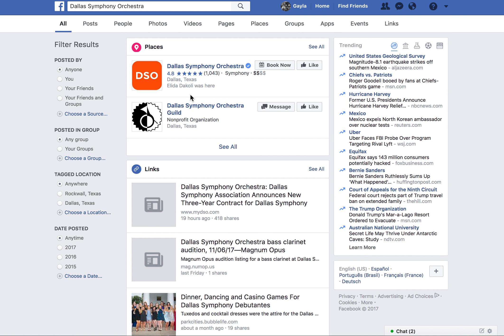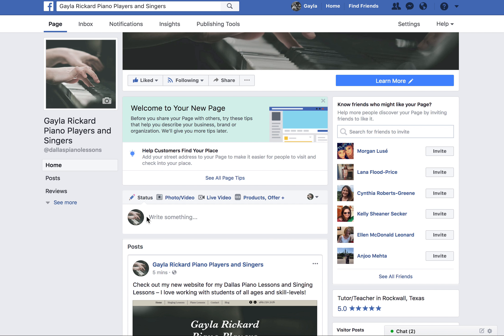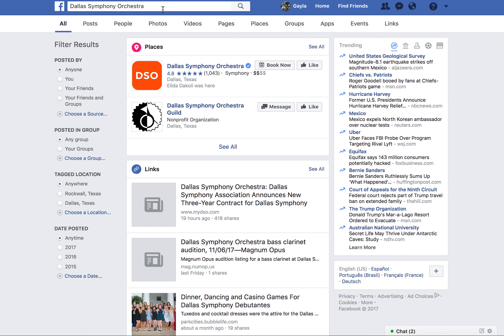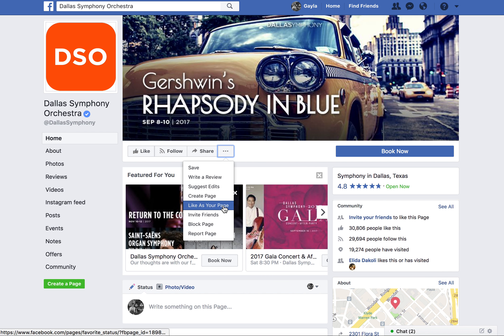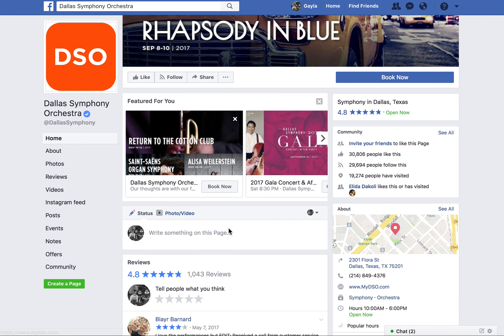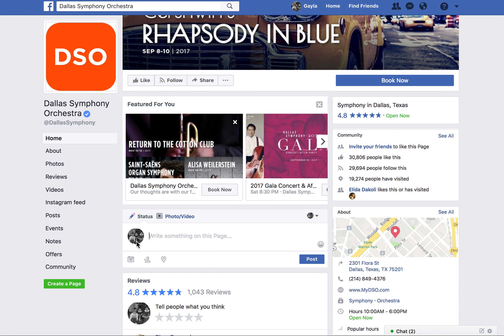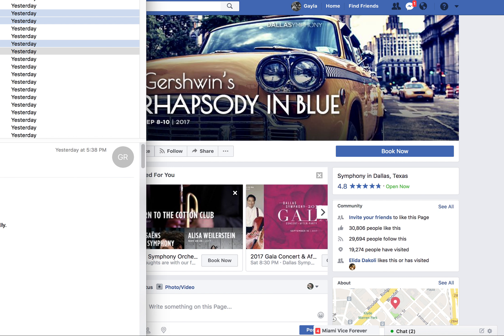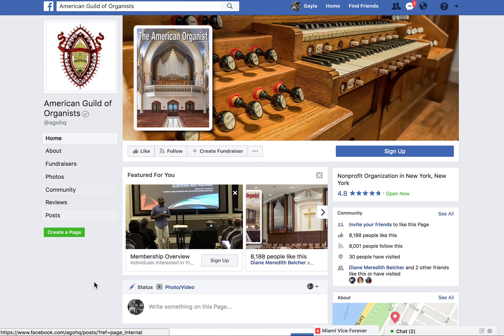Liking as a Facebook Business Page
Expand your online community and presence by interacting with other Pages as your Facebook business page! As a Denver Website Designer, a part of my SEO Package consultations includes the setup of a Facebook Business or Brand page for my clients. Then, I advise them to use their Facebook business page to "like" other related businesses and partners to network on Facebook. Here's how it's done!